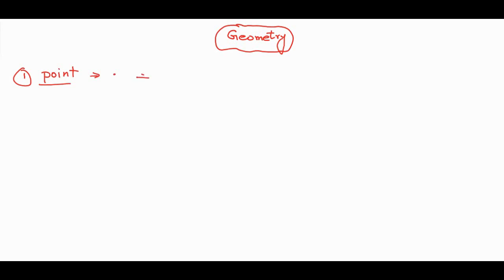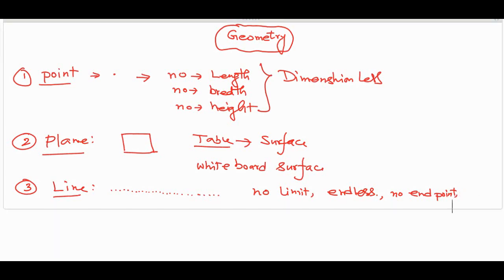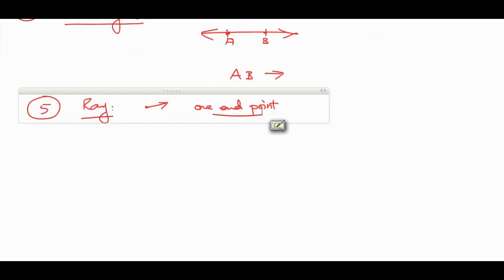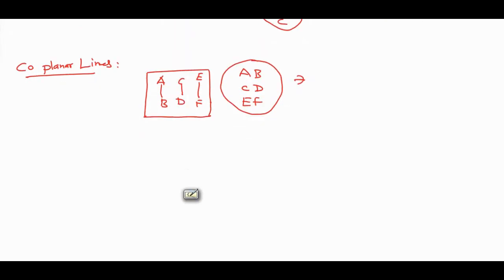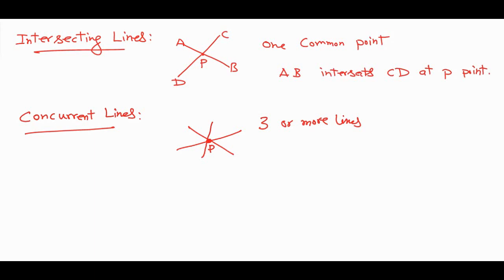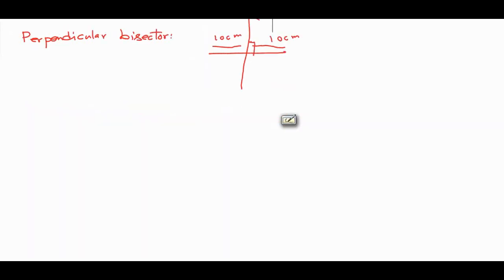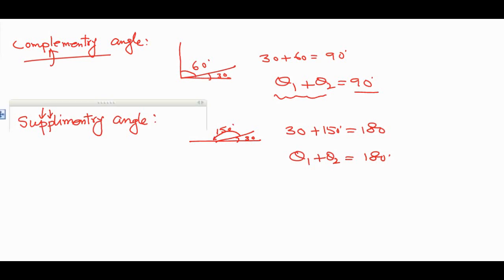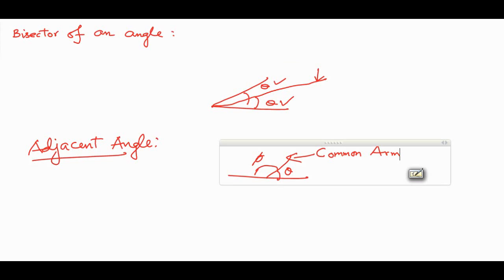Basic Geometry "Math With Amit Kumar Chaurasia"